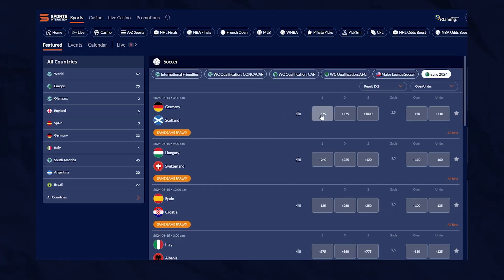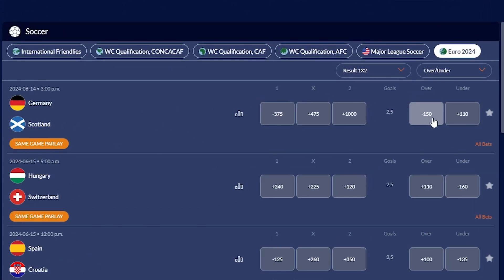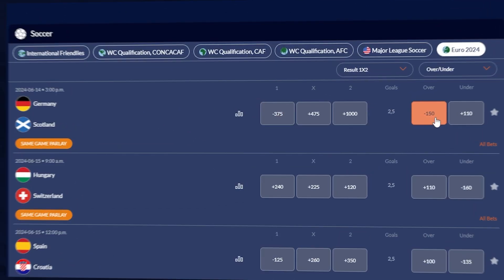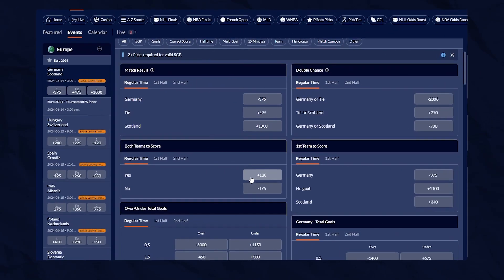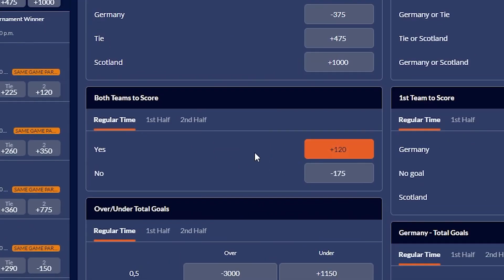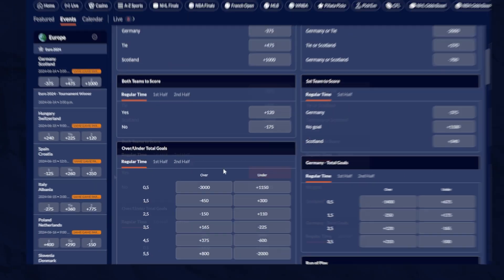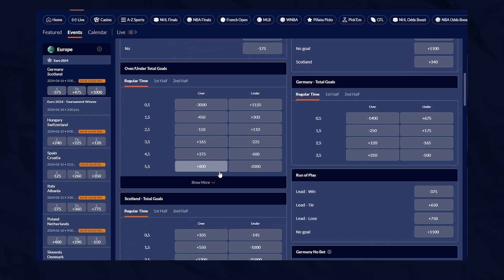How to Bet on EURO 2024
Euro 2024 kicks off on 14 June and if you don't know where to start when betting, don't worry because we got you covered.